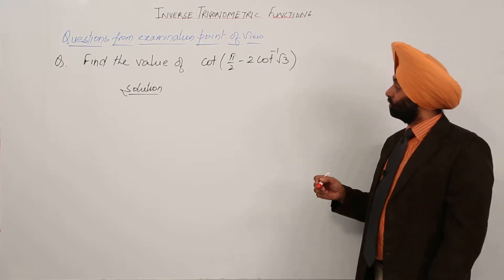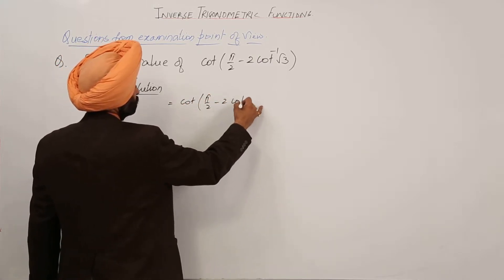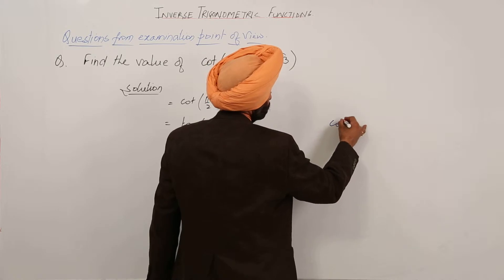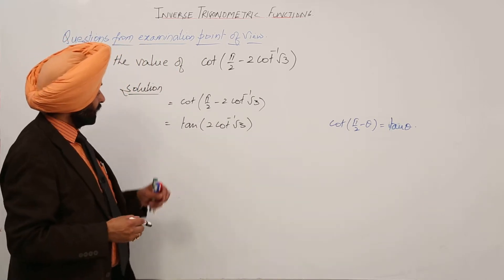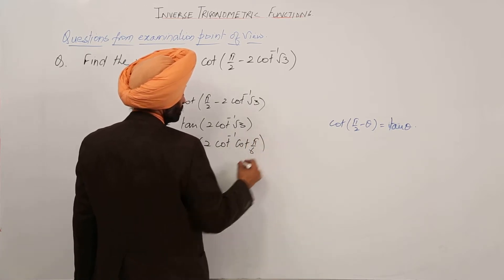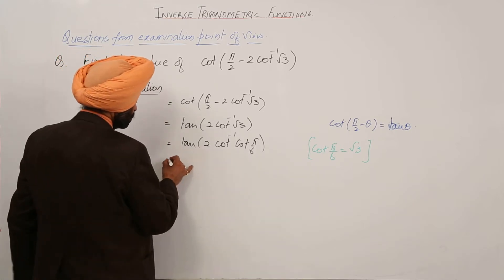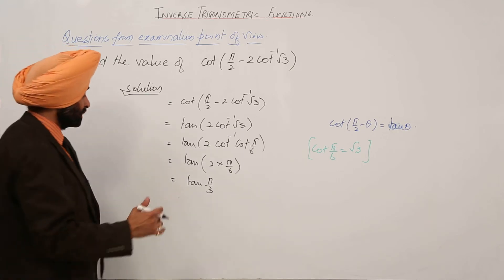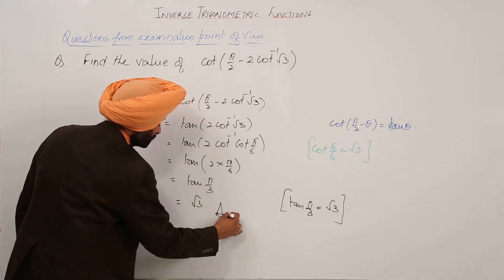Best CBSE I MATH 12 I Inverse Trigonometric Functions I Question from examination l L304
Math is easy when taught by right teacher, learn from the best, Teachers at TeachigBharat are familiar with this art because they are masters of their subjects. Inverse Trigonometric Function, ICSE Class 12 have been explained in this bullet course and each and every minute detail has been covered so that students have a thorough understanding and can deal with any question based on this topic. TeachingBharat.com presents its full range of professionally developed Math Lectures Exclusive Copyrights of teachingbharat.com Lectures by Ph.D. professors. Whiteboard Lectures by TeachingBharat For one-to-one tuitions visit teachingbharat.com, the best teachers available across India. Check the links below Chapter 18, Class 7 Math CBSE Board Chapter 2, Class 8 Math ICSE Board Chapter 10, Class 10 Math ICSE Board Visit TeachingBharat for more lectures from class 3 to class 12 on both CBSE, ICSE, and ISC board.